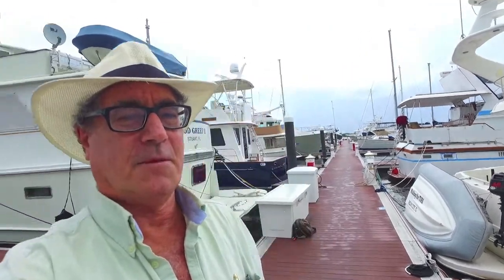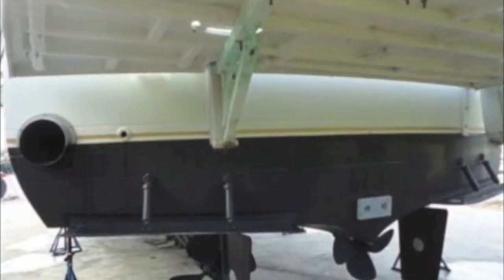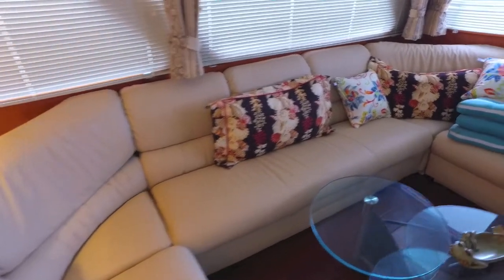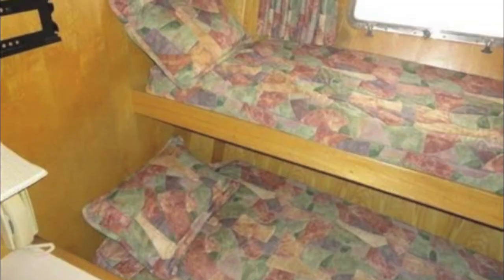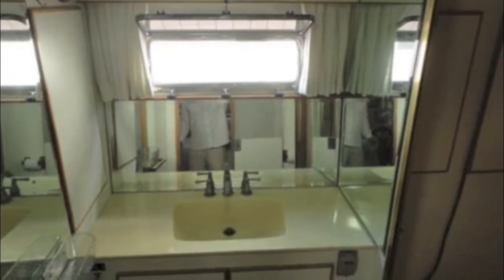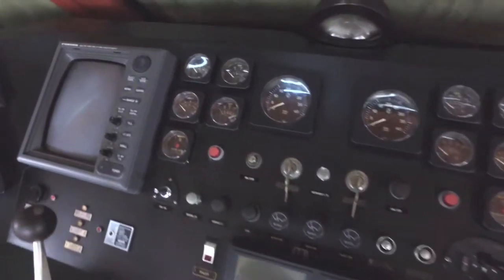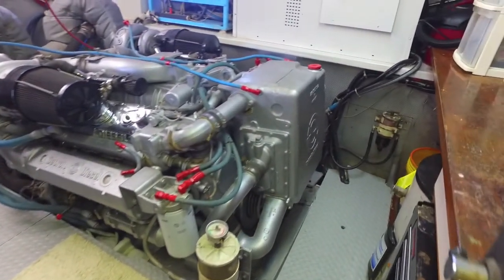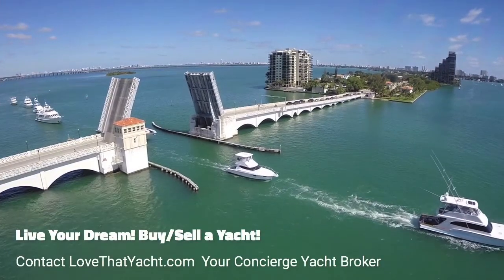Why you should buy a 62' Pacifica Enclosed Bridge Motor Yacht